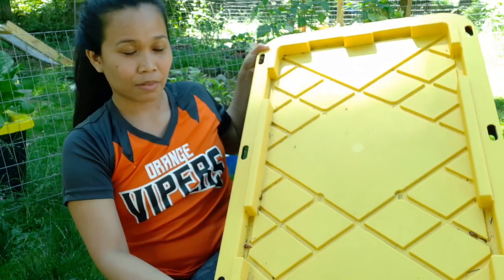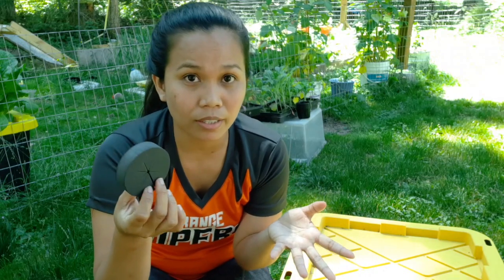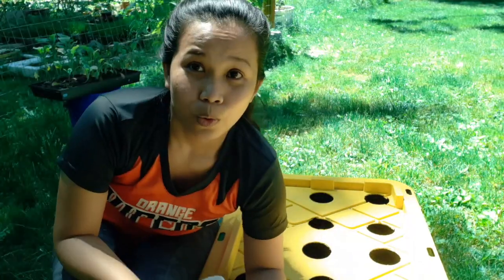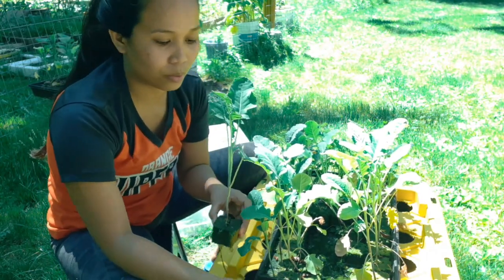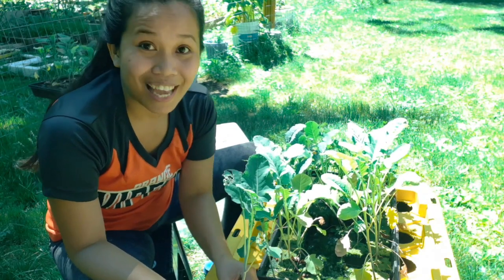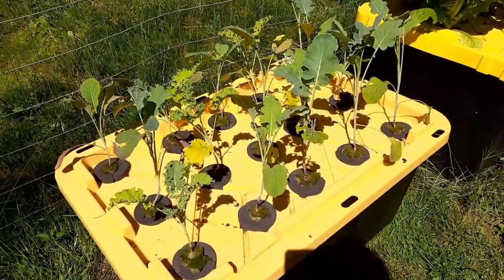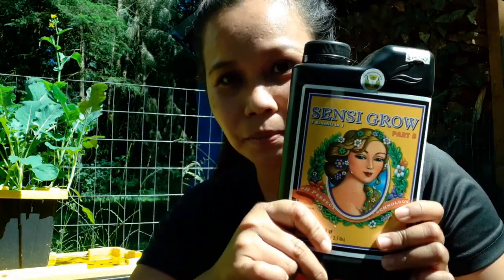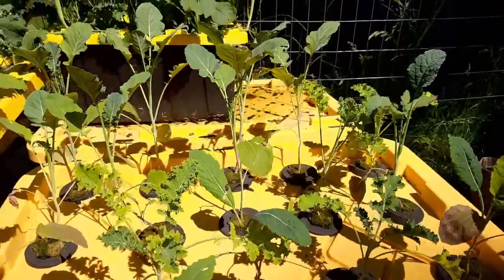DIY Fogponics System | How to Make an Outdoor Fogponics Station | Life in Washington State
In this video, I show you how I make my DIY fogponics station.

Fogponics is an advanced form of aeroponics which uses water in a vaporised form to transfer nutrients and oxygen to enclosed suspended plant roots. Using the same general idea behind aeroponics, fogponics uses a 5–30 μm mist within the rooting chamber and has use as a foliar feeding mechanism. (source:WIKIPEDIA)

Simply put, with fogponics we grow vegetables using fog.

Here are the list of things you would need

1. Bucket
2. Nutrients
3. Water
4. Mister
5. Floater
6. TDS Meter

Watch-out for my next videos for the update of my plants grown fogponically.

Also, videos about the details of the nutrient content, water level and importance of having a TDS meter will be posted in this channel soon.

Thank you so much for supporting my channel. God bless!